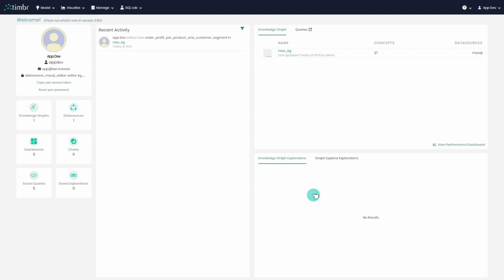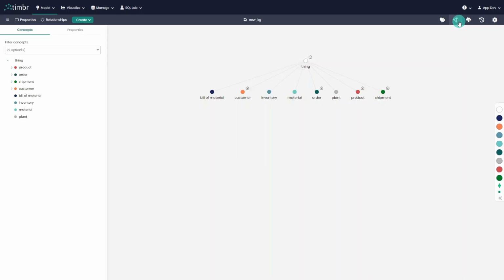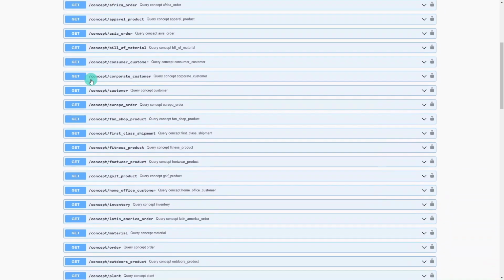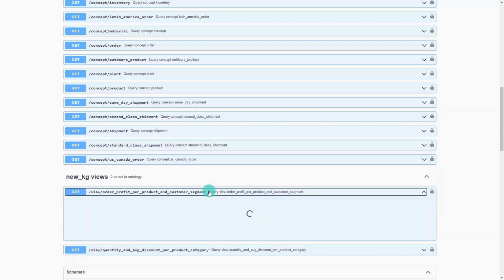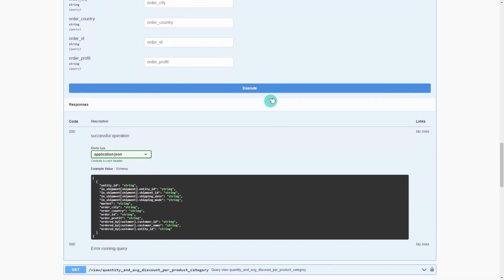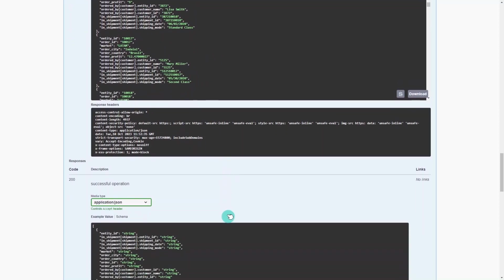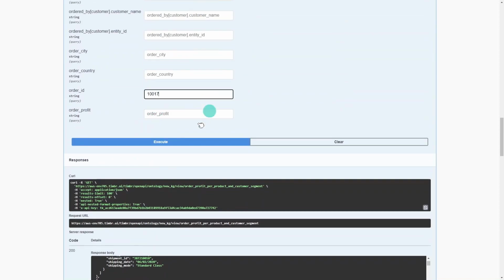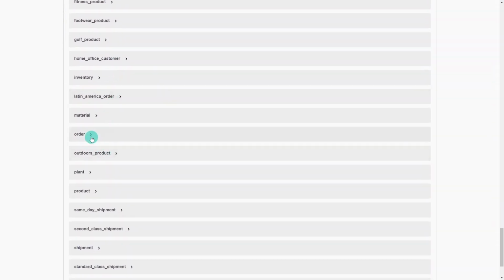Timbr’s Swagger (REST API)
General overview of The Swagger UI component in Timbr's graph data management platform.